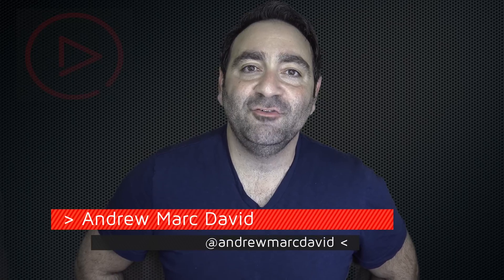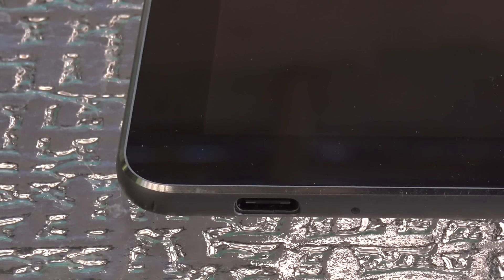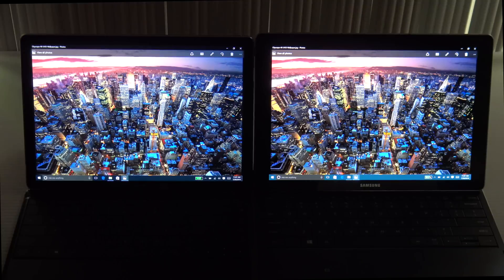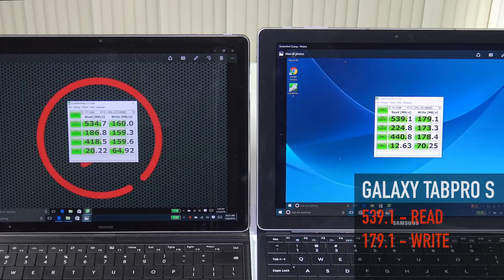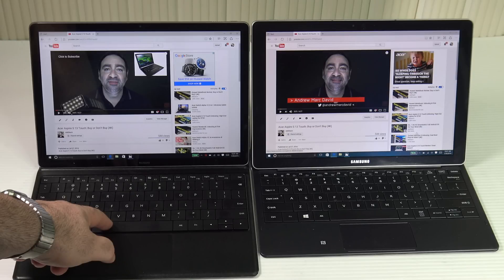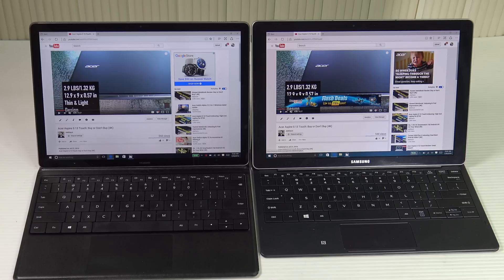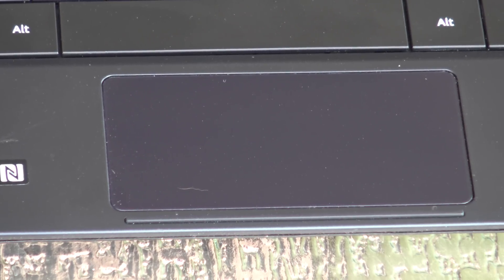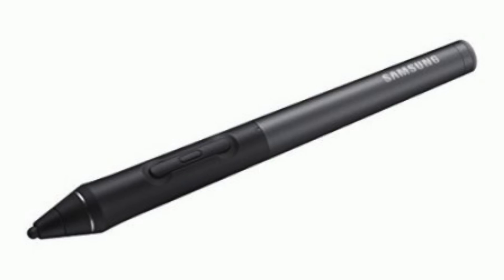Huawei MateBook vs. Samsung Galaxy TabPro S: Battle of the 2-in-1s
This is a showdown between the Huawei MateBook and Samsung Galaxy TabPros S:  Battle of the 2-in-1s by AMDtech.

Huawei MateBook

Huawei MatePen Stylus

Huawei MateDock USB Type C Multi-Port Adapter

To Purchase:  Samsung Galaxy TabPro S:

Black Version

White Version

Samsung Galaxy TabPro Pen

SPECS

Huawei MateBook:
Screen Size 12 inches
Max Screen Resolution 2160X1440 pixels
Processor 2.2 GHz Core M Family
RAM 4 GB DDR3L SDRAM
Graphics Coprocessor shared
Chipset Brand Intel HD Graphics 515
Card Description Integrated
Wireless Type 802.11 A/C
Number of USB 3.0 Ports 1
Average Battery Life (in hours) 4.5 hours
Other Technical Details
Brand Name Huawei
Series MateBook
Item model number MateBook W09

SPECS:

Samsung Galaxy TabPro S:

Black Version

Processor 2.2 GHz core_m
Wireless Type 802.11abg
Other Technical Details
Brand Name Samsung
Series TabPro
Item model number SM-W700NZKAXAR
Color Black
Hard Drive Rotational Speed 1 RPM